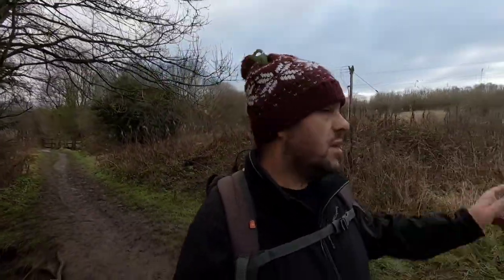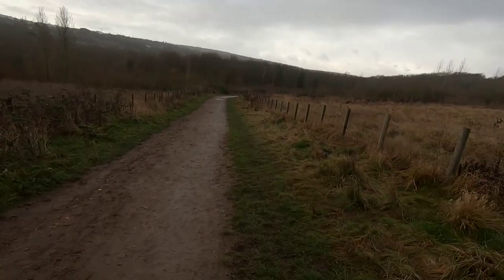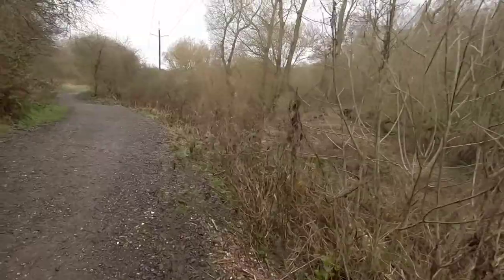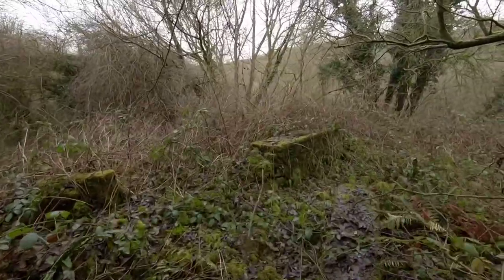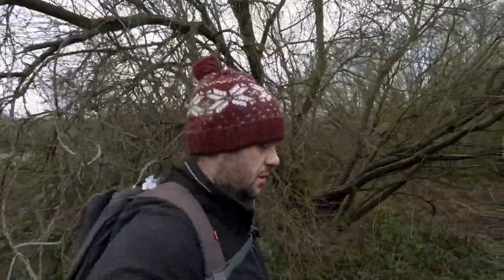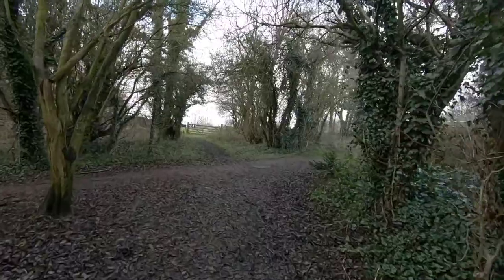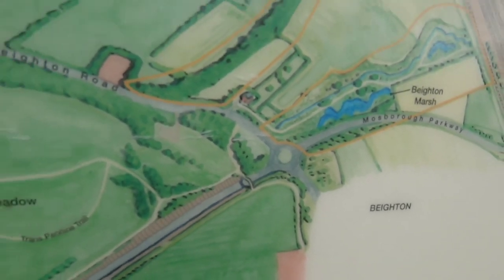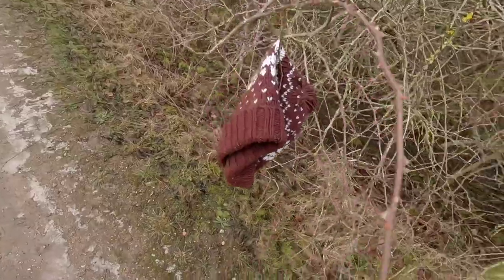Shirebrook Valley Walk / Explore - Lost Industry in Sheffield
We walk and explore around the Shirebrook Valley Nature Reserve in South East Sheffield. Home to lots of lost industry in sheffield.

The nature reserve includes remains of old sickle and sythe forges and mills, two disused dams (Rainbow Dam & Carr Forge Dam), an old sewerage works (Coisley Hill), a former colliery (Birley East Colliery) and a reclaimed landfill site.

The site sits next to the A57 between the villages of Beighton, Woodhouse and Hackenthorpe in Sheffield, South Yorkshire.

A very common place for walkers, runners and cyclists, the Trans-Pennine Trail cuts right through the heart of the nature reserve.

If you explore away from the main paths, you can find evidence of the lost industry that has allowed nature to reclaim.

The nature reserve also includes a visitor centre and picnic area.

00:00 - Intro
00:38 - Linleybank Meadows - former landfill
01:01 - Former Birley East Colliery
05:32 - Rainbow Dam & Rainbow Forge/Mill remains
10:41 - Carr Forge Dam
12:30 - Former Coisley Hill Sewerage Works remains
16:00 - Amphitheatre & Visitors Centre

My channel was set up in 2020 mainly to feature my running adventures. I planned to film and showcase the days out and destinations my running travels took me. Mainly the Peak District and the sights and marvels of Sheffield and the surrounding regions.

However due to Covid restrictions, I found a new interest in researching and exploring old abandoned places - railway lines, canal, woodland, parks to name a few.
So the videos you'll find will be mainly be of those things. Of course, where possible I'll be running to my destination.